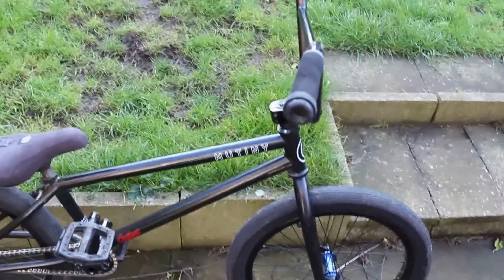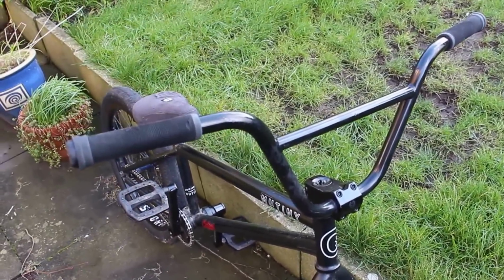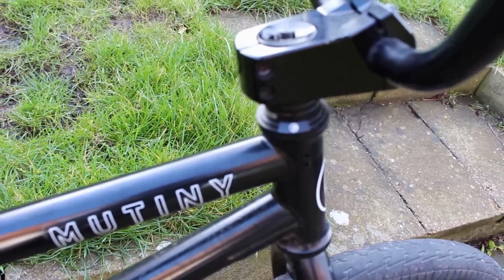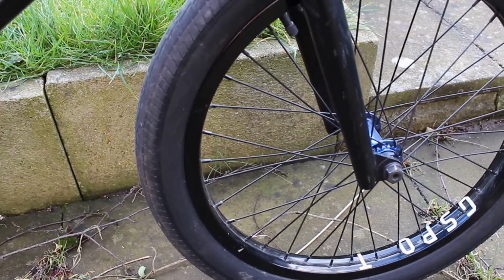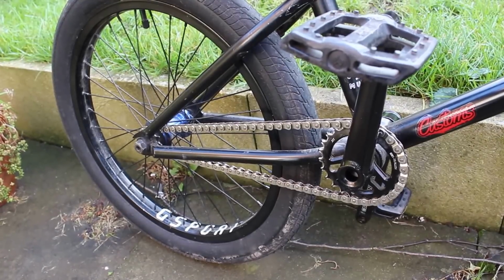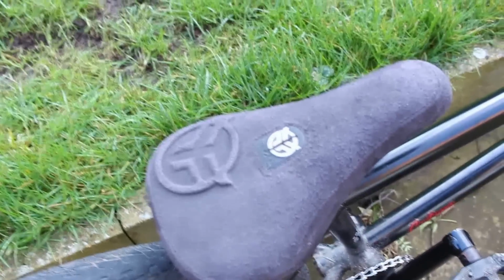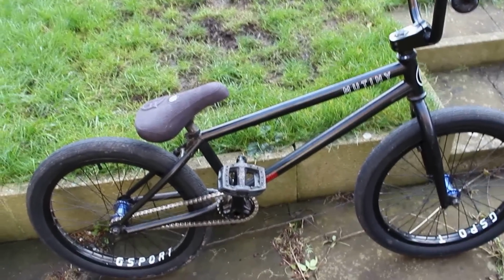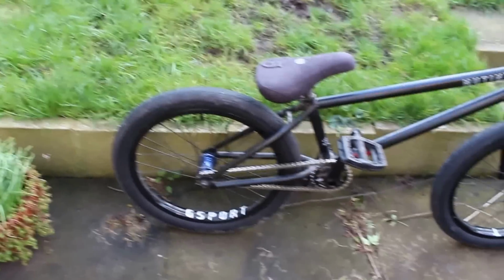2015 BMX Custom Bike Check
This video is to show my current 2015 bmx custom bike including parts from eclat, shadow, mutiny bikes, federal bikes, volume bikes odyssey, gsport and fitbikeco